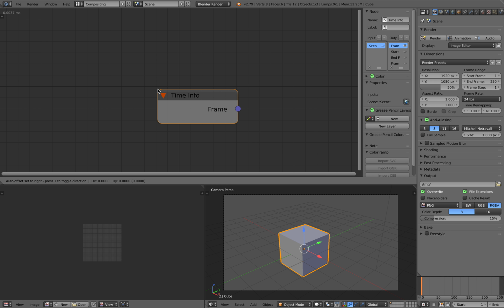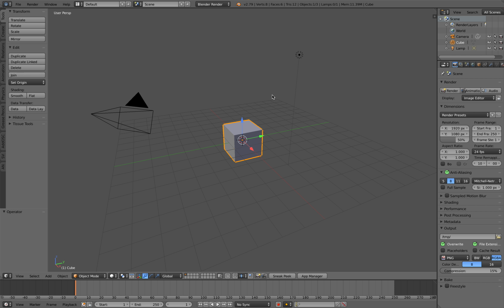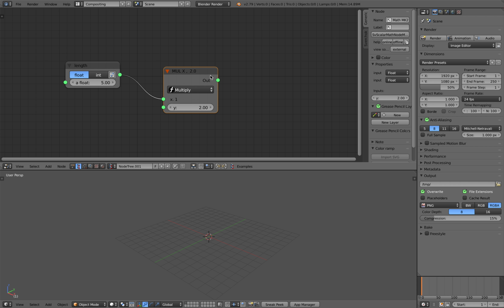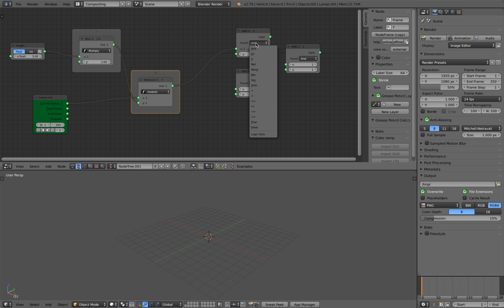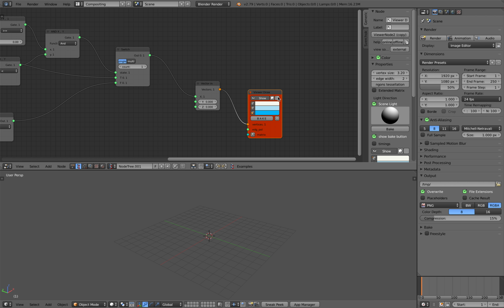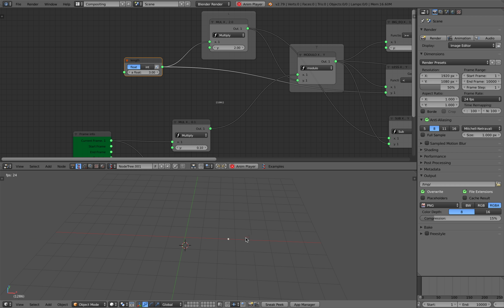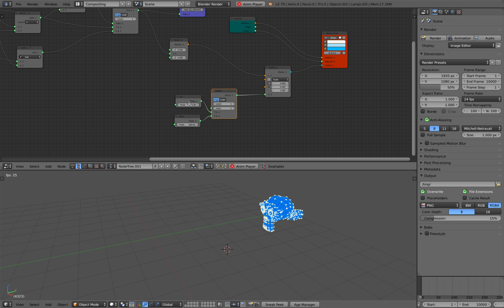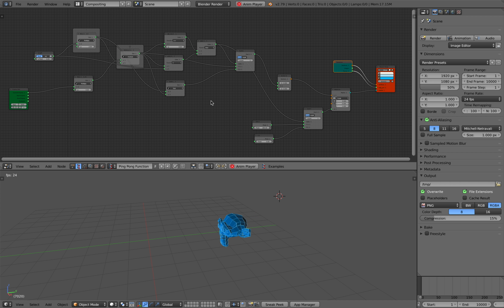LIVENODING 986 / SV Ping Pong Function and Motion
In this episode, I am using Sverchok nodes in Blender recreating PING PONG FUNCTION to generate procedural ping pong back and forth motion.

This is a very common function to have and I decided to try to make this for Sverchok with a bunch of nodes. Eventually this should a ready to use node.